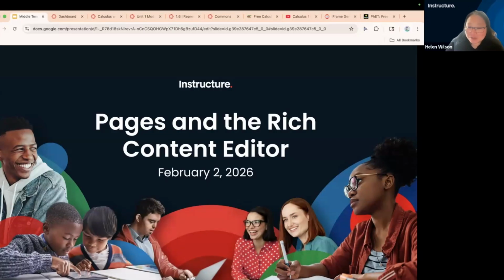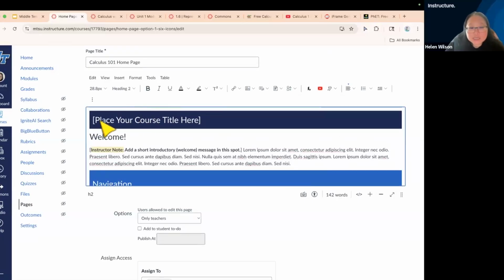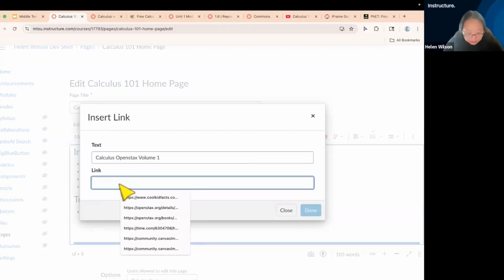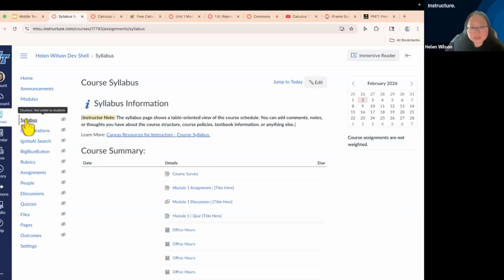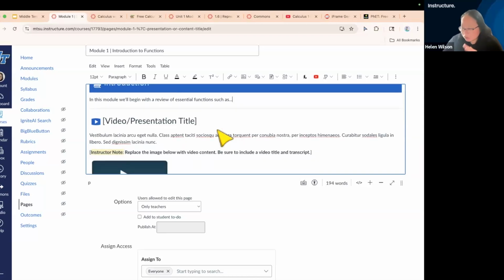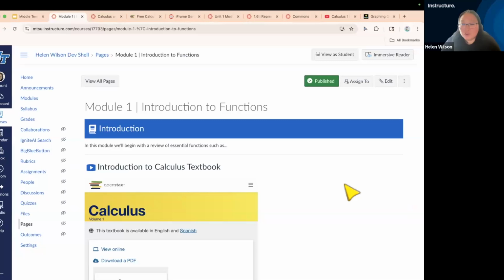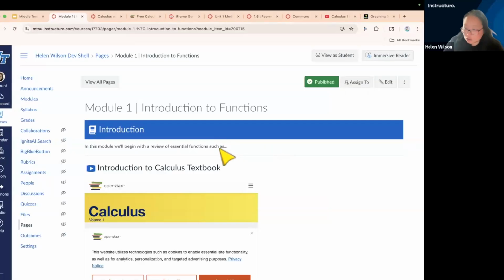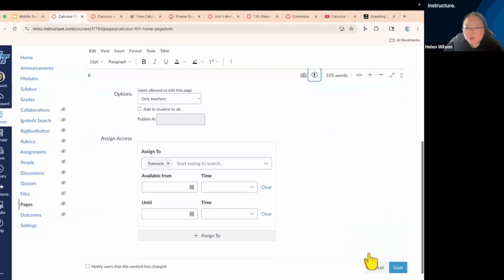Pages and the Rich Content Editor